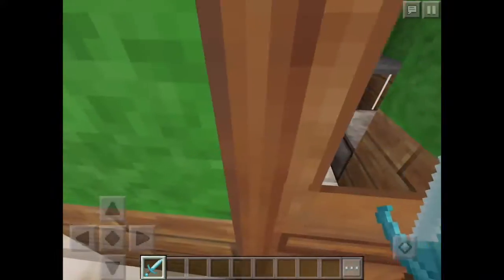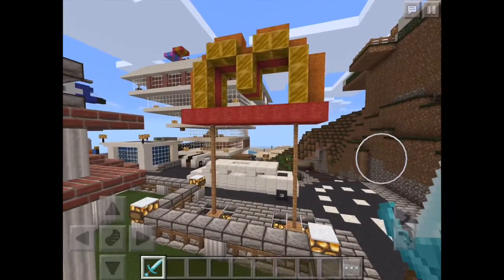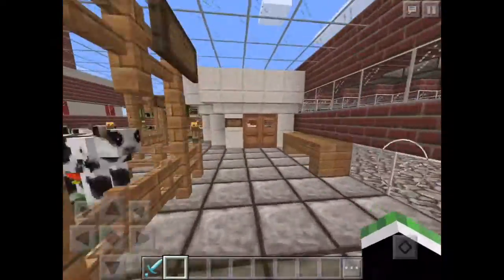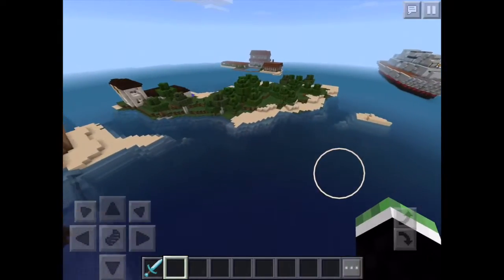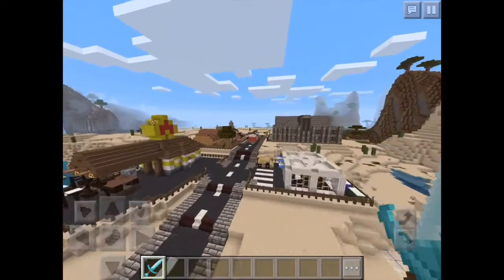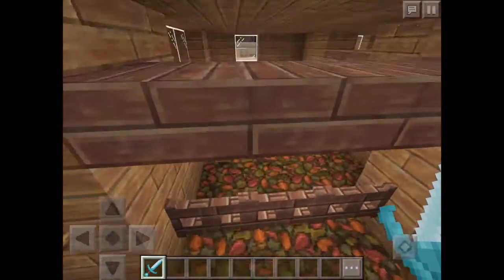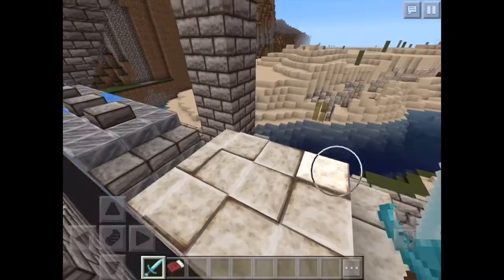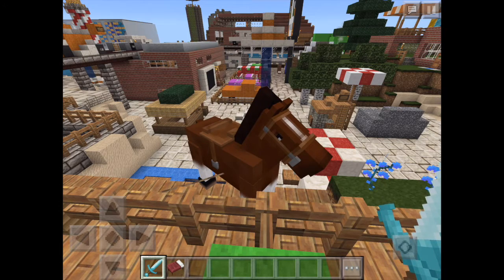Minecraft Natural Texture Pack